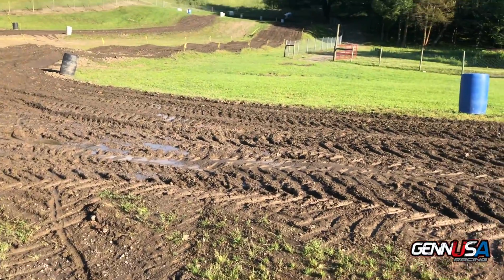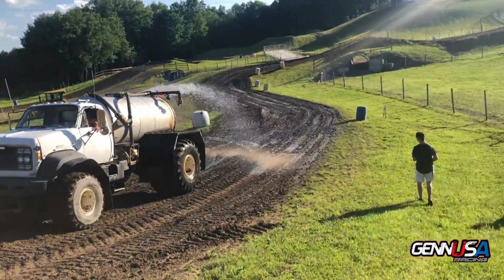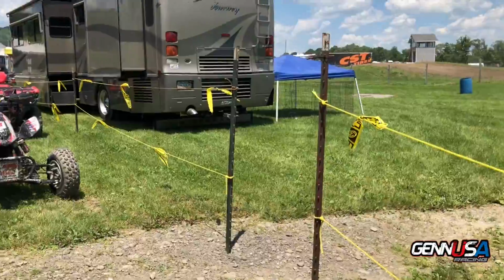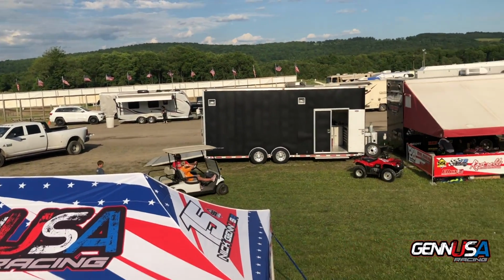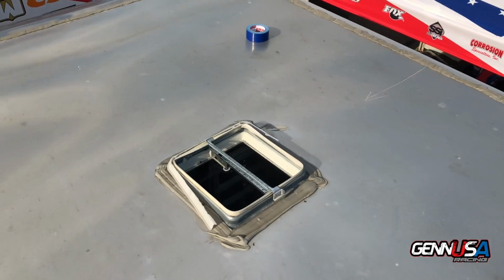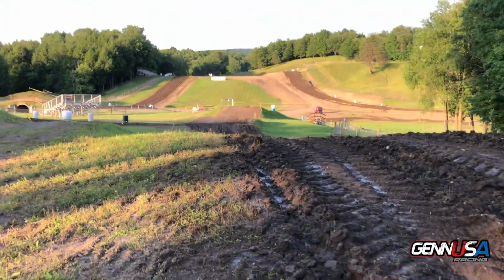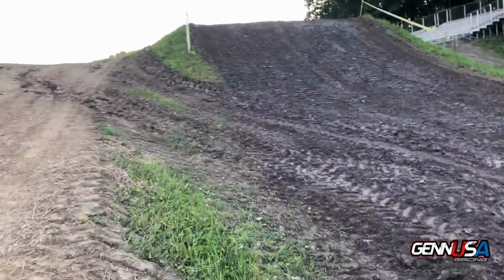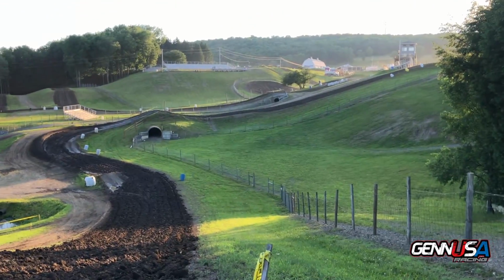RACING MY FAVORITE ATV NATIONAL UNADILLA NICK GENNUSA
WOW, This was my 14th year racing at Unadilla! Such an amazing facility and always a great time. Big thanks to my best friend Mike for videoing my races! @nickgennusa15